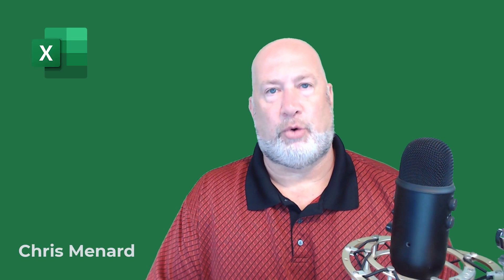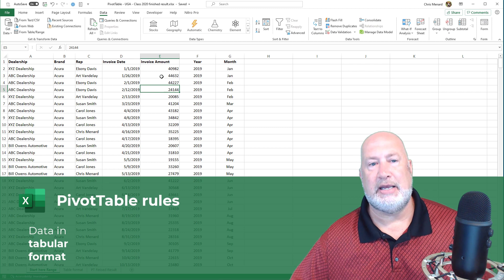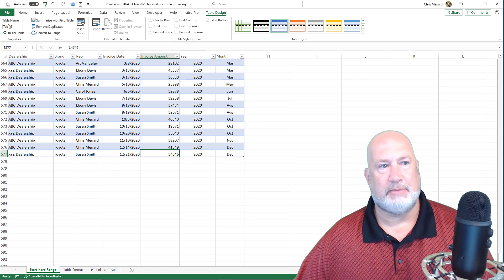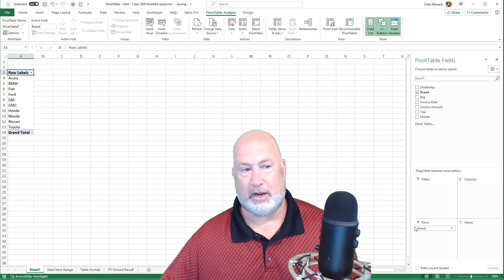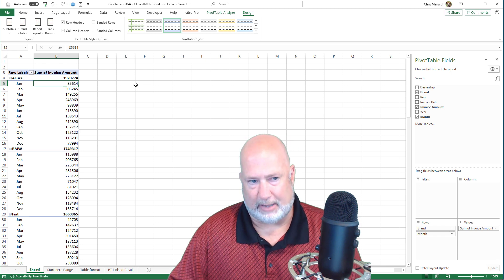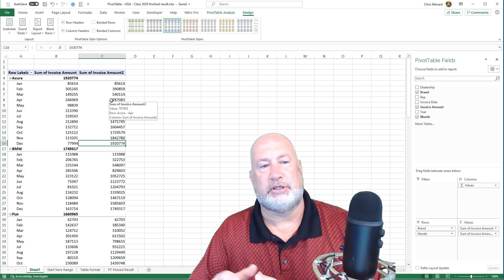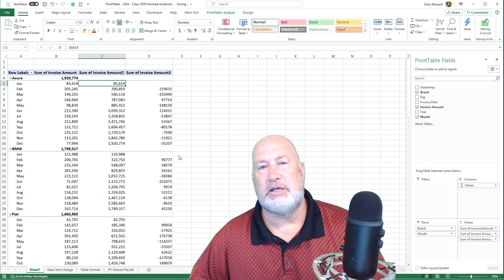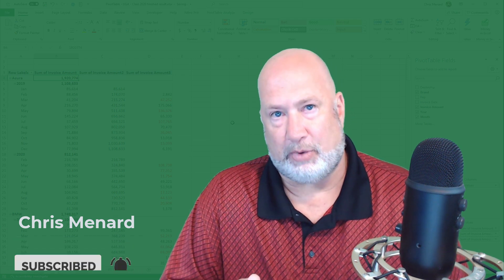Excel: Getting started with PivotTables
Before creating a PivotTable, there are three rules you should follow. Two are a must. Rule #1: no blank rows or columns in your data. Rule #2: make sure your data is tabular. Rule # 3: make your data range a Table. I have a free course on Excel Tables located here that I created for the Georgia Society of CPAs (GSCPA).

In this video, we discuss the three rules and then make a PivotTable. We then show totals for months and car brands in the PivotTable and finally, we find a running total and then the difference.

Chapters:
0:00 Intro
1:12 tabular format
2:35 no blank columns/rows
3:30 create a table
6:55 create a pivottable
9:45 subtotal in pivottable
10:20 Running total
13:12 Difference

-- EQUIPMENT USED
○ My camera